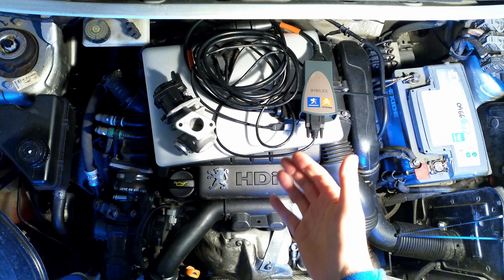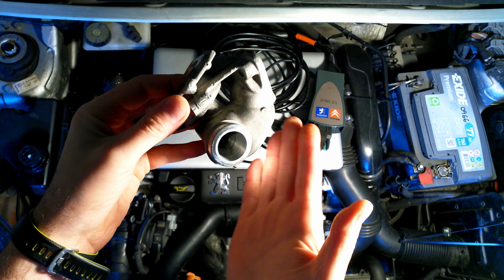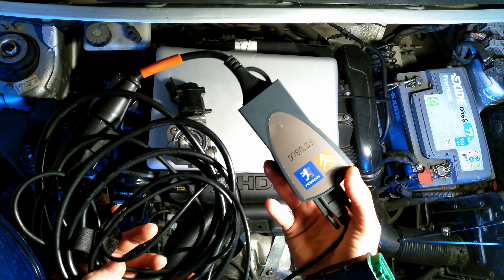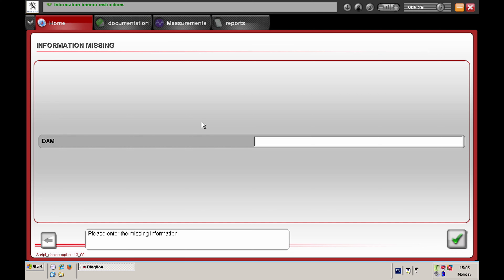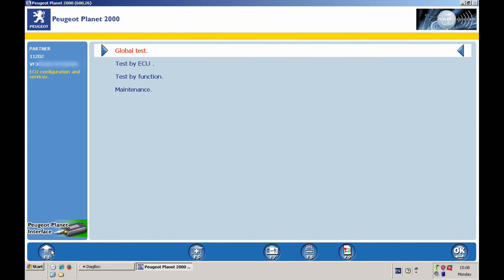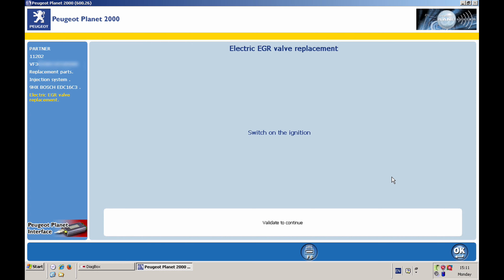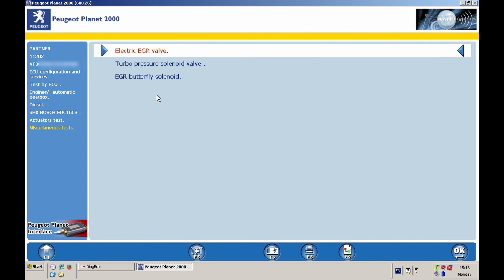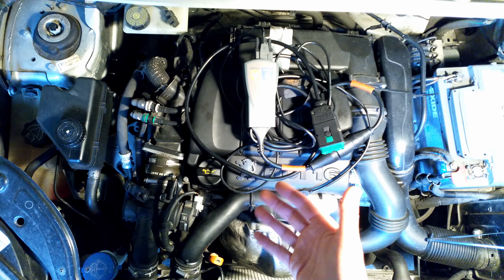1.6HDi new EGR valve recalibration or reconfiguration, how to with Diagbox or PP2000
You would need to re-calibrate a new 1.6HDi EGR valve and this is how you can do it.

The car is a turbo diesel 1.6HDi Peugeot Partner (2007; M59; ~103,000 miles or ~166.000 km), the same as a Citroen Berlingo.

If you have cleaned your EGR valve in the 1.6HDi, you do not need to recalibrate, recode or reset the EGR valve in the ECU settings. If you are replacing an old EGR valve, then you need to reconfigure the new EGR valve, so the ECU will know where the position of the small pin is (max and min).
I am using diagbox interfrace and the diagbox software. This could be purchased on ebay for example. The software runs on Windows XP and should potentially run on Windows 7. My car is Peugeot Partner, so I am using PP2000 or Peugeot Planet 2000 to reconfigure the EGR valve. For Citroen is the same diagbox software, but instead of Peugeot Planet 2000 one can use Lexia and the menu looks almost the same.

I am using Parallels desktop virtual machine, but one can of course install the software in any windows machine under a virtual machine or Windows XP. A free virtual machine can be downloaded

00:00 - 00:21 Introduction
00:21 - 03:33 Spare EGR and Diagbox EOBDII Interface
03:33 - 05:25 Starting Diagbox & PP2000
05:25 - 06:23 Scan the ECU for errors
06:23 - 08:47 EGR valve recalibration
08:47 - 10:14 Test the operation of the EGR valve
10:46 - 11:41 Final words